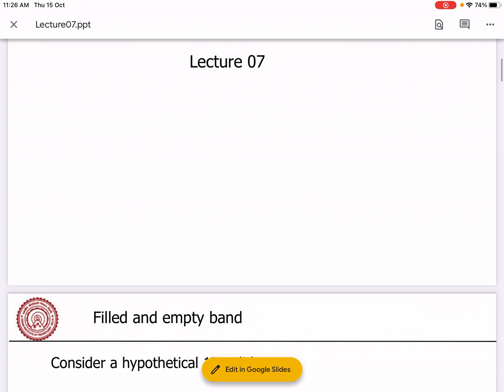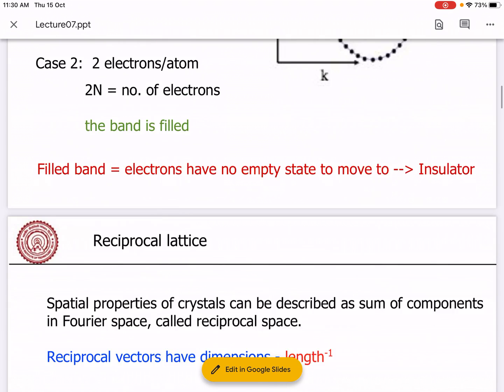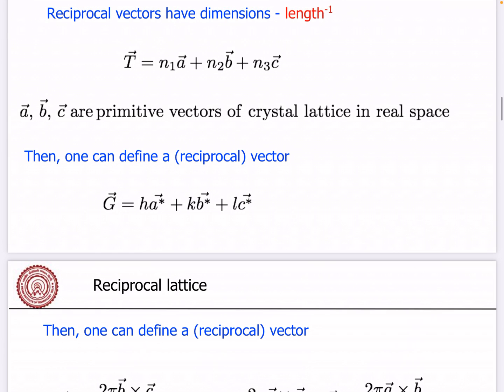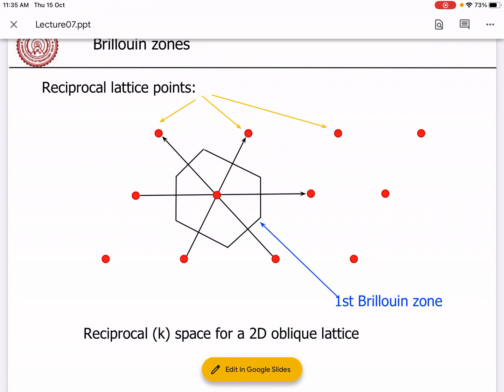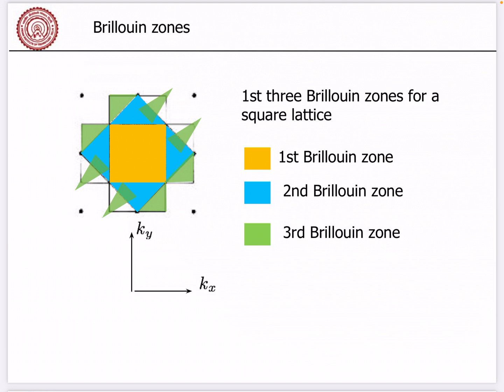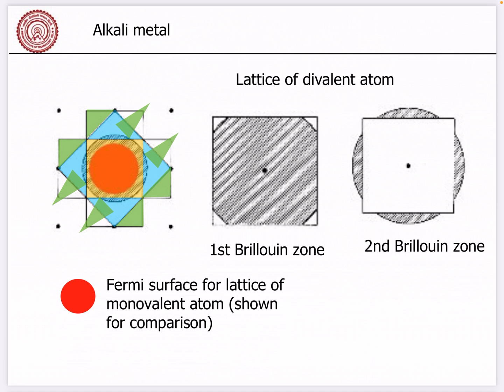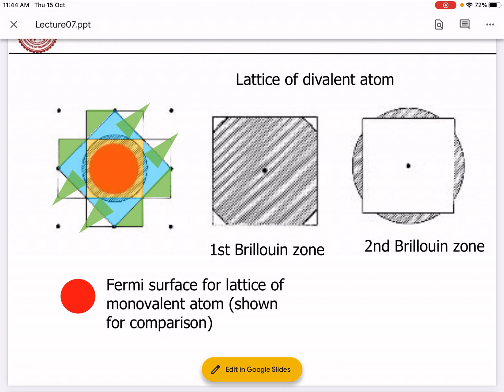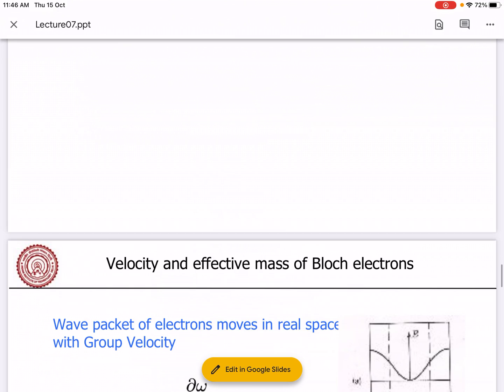Lecture 07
PYL-102